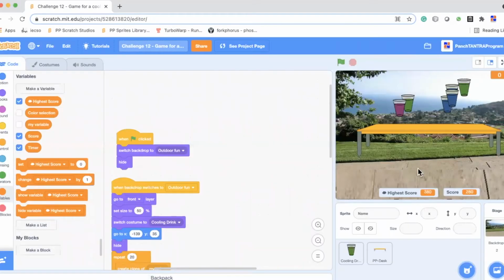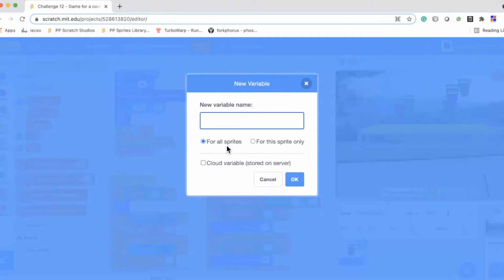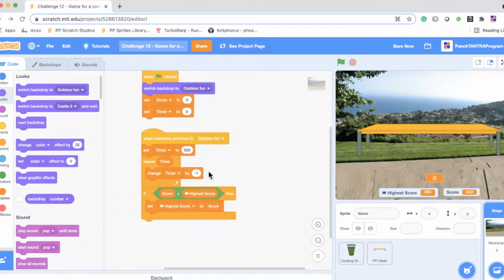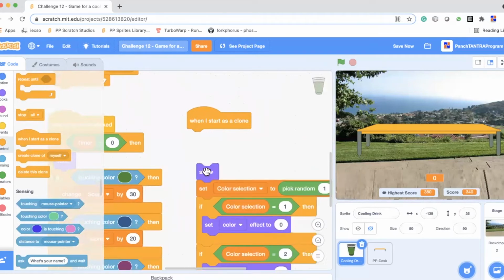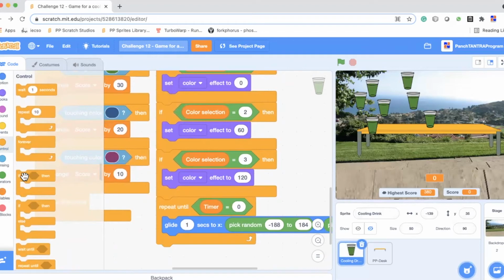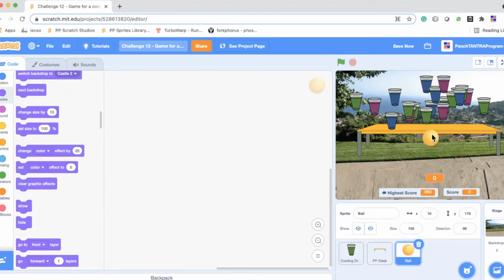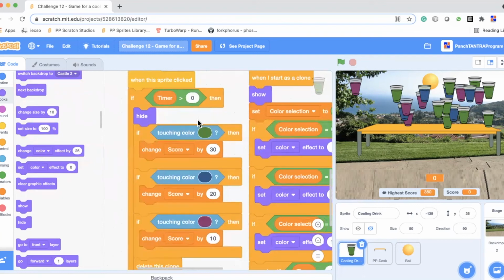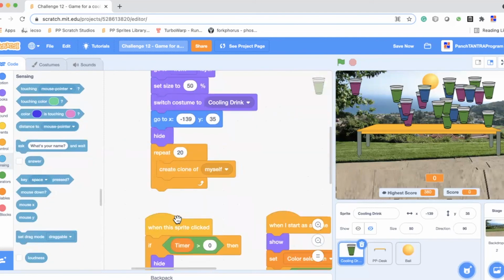Game for a cooling drink for you and your friends Scratch Challenge